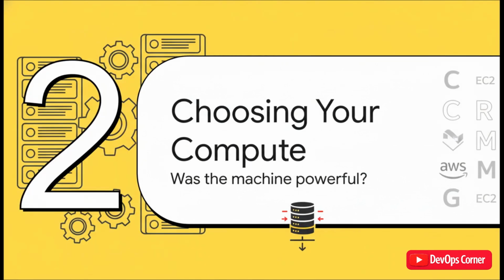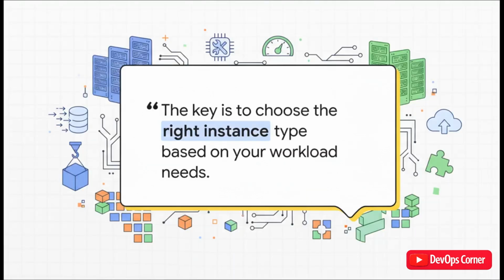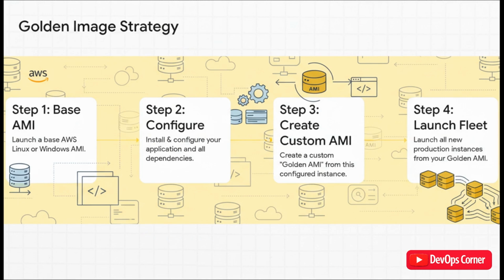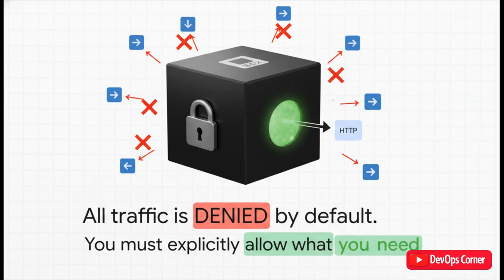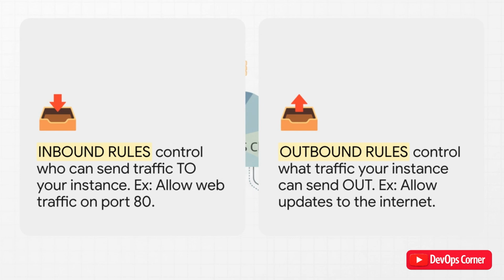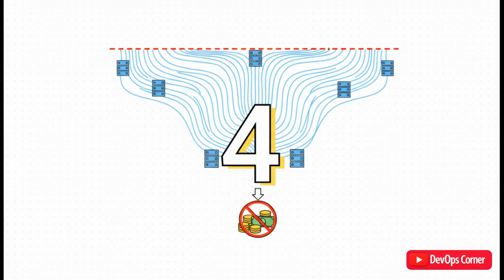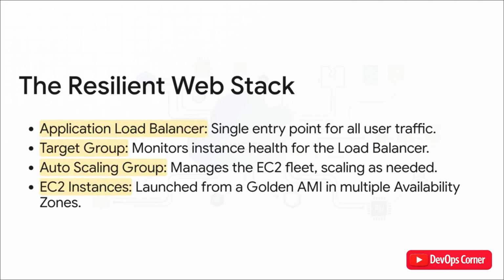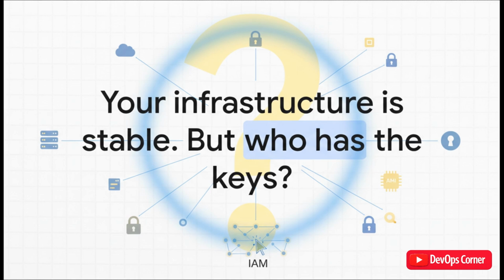EC2 in Production: What Actually Matters!!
DevOps Explained — Clear, Practical, and to the Point.

In this video on DevOps Corner, we break down aws EC2 engine in a real-world way. Whether you're a beginner learning DevOps or an experienced engineer sharpening your skills, this video will help you understand aws EC2 service and how to use it in production.

DevOps Corner focuses on:
• DevOps fundamentals & best practices
• CI/CD pipelines (GitOps, automation, real workflows)
• Kubernetes, Docker, and cloud-native tools
• AIOps, SRE, and platform engineering
• DevOps career tips & interview prep

👨‍💻 If you're a DevOps engineer, cloud engineer, software engineer, or SRE — you're in the right place.

📢 About DevOps Corner:
DevOps Corner is a technical YouTube channel dedicated to explaining DevOps concepts clearly and practically — without buzzwords or fluff. Every video is designed to help you understand, apply, and grow as a modern DevOps engineer.